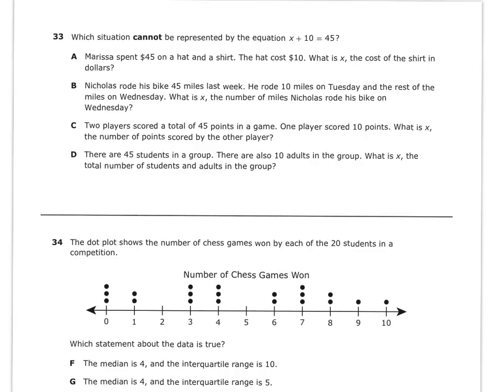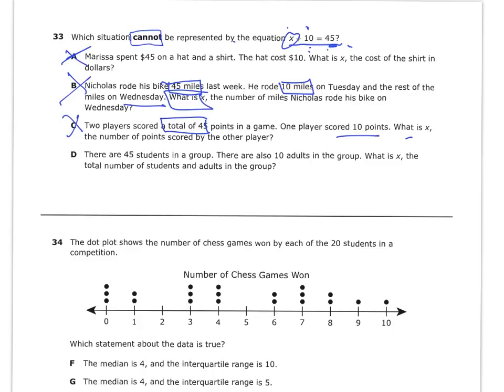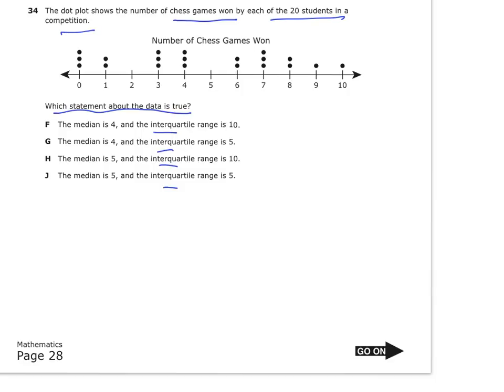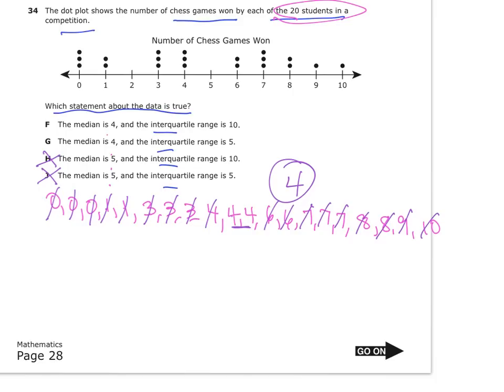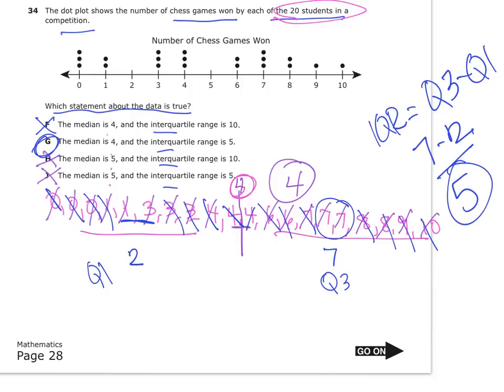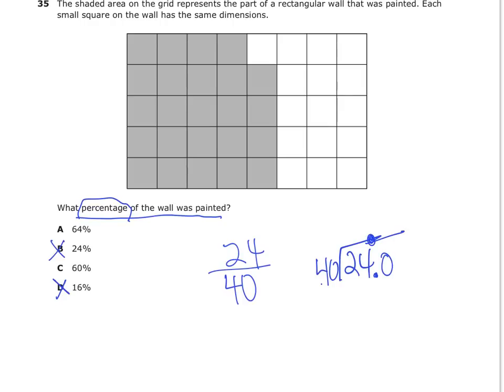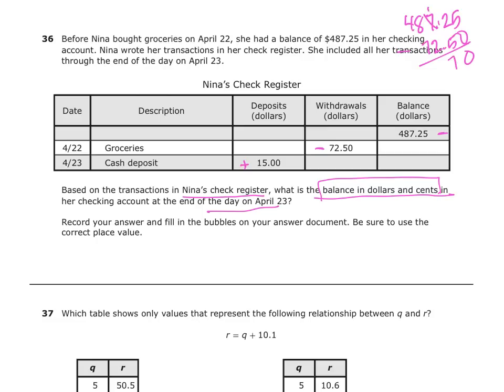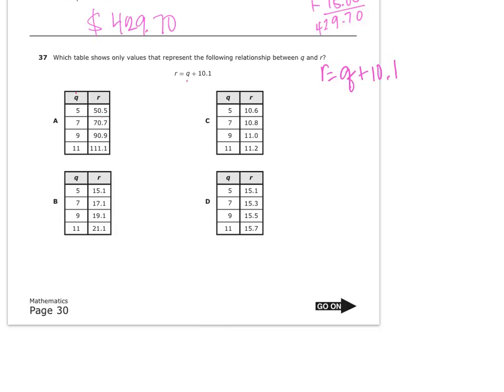Staar Questions 33-37